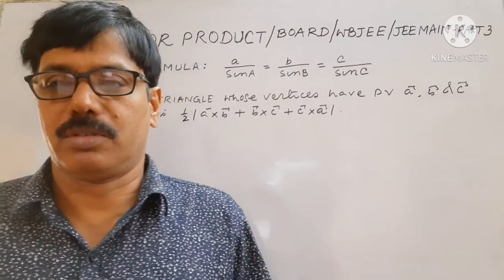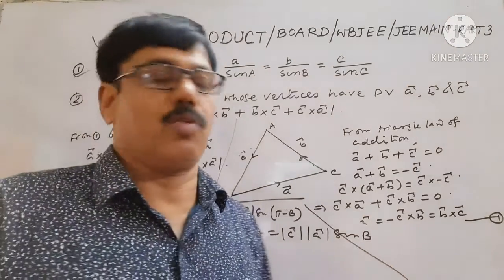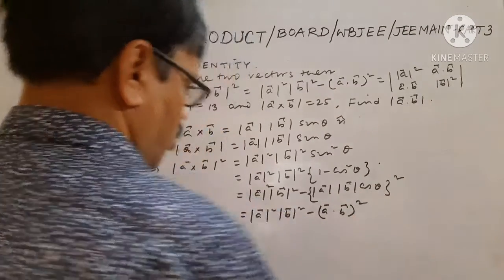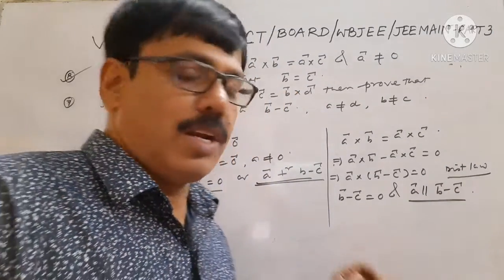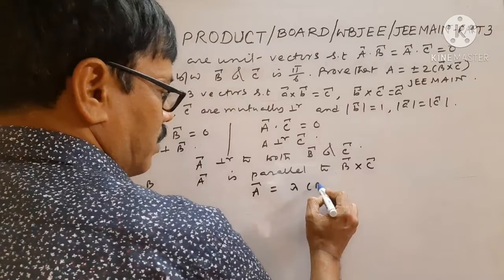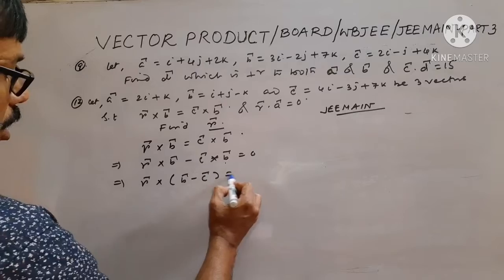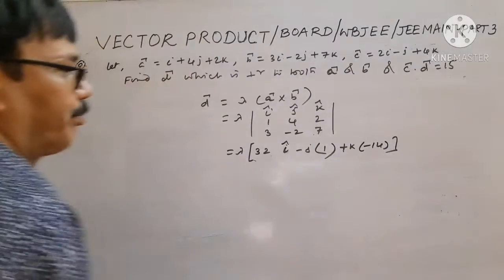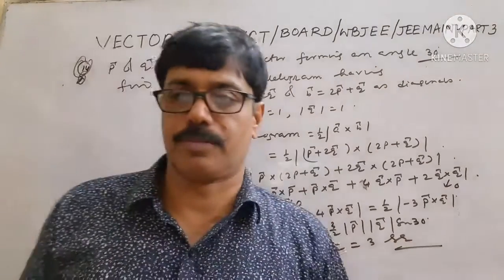VECTOR |VECTOR PRODUCT|BOARD|PART4